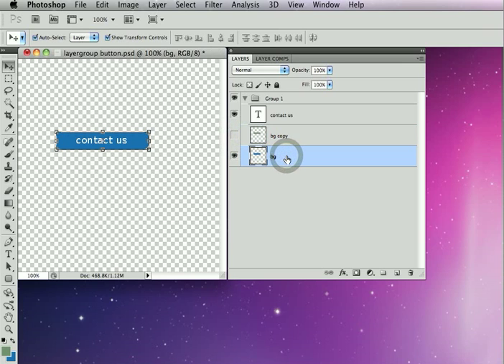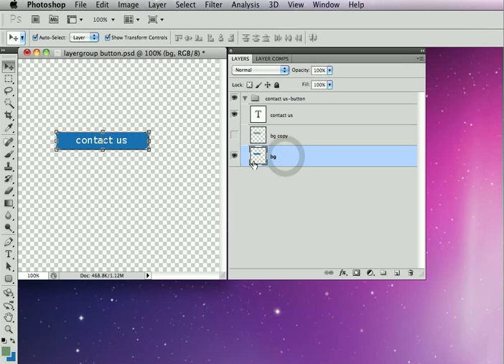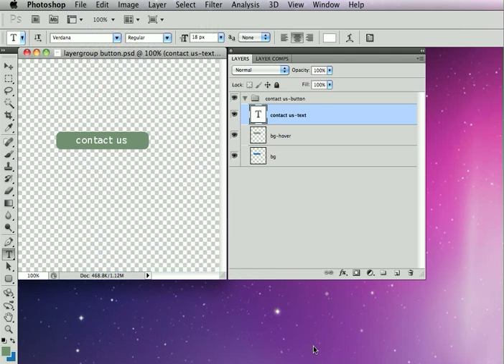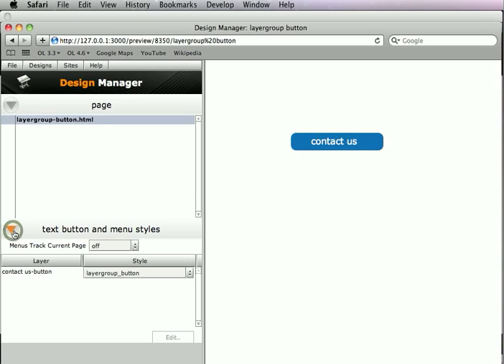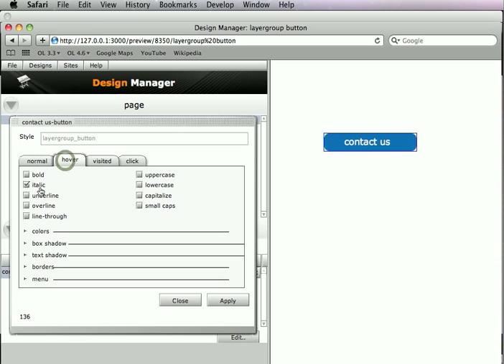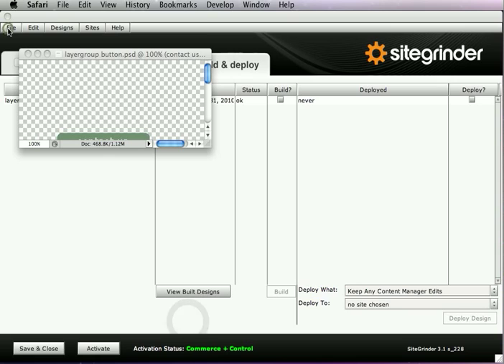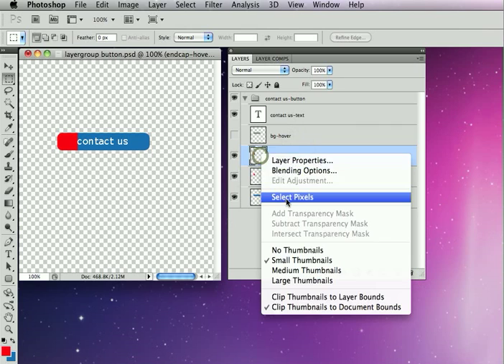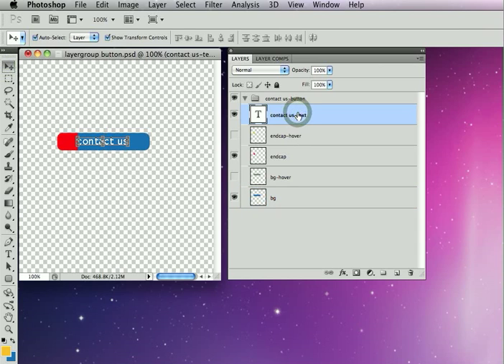08-Layergroup Buttons - Photoshop to HTML Websites with SG3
Creating "hybrid" buttons in your Photoshop to HTML websites - buttons that have real CSS text and a graphical background and graphical hover state - using Photoshop layer groups. Using more than one background graphic for a single button.